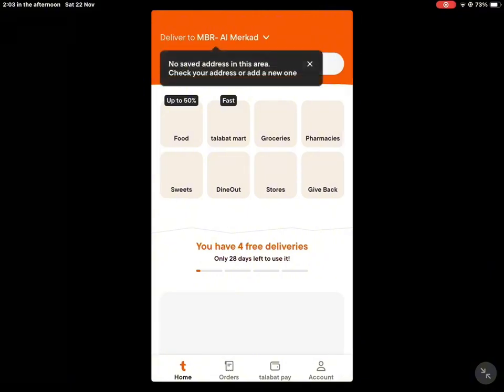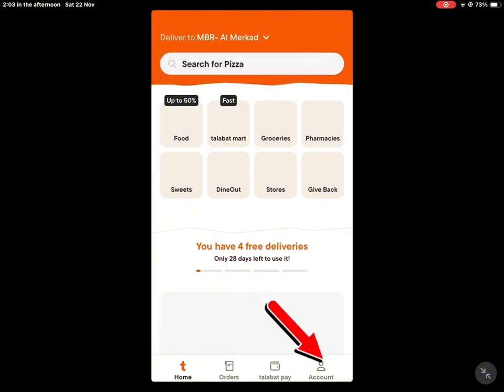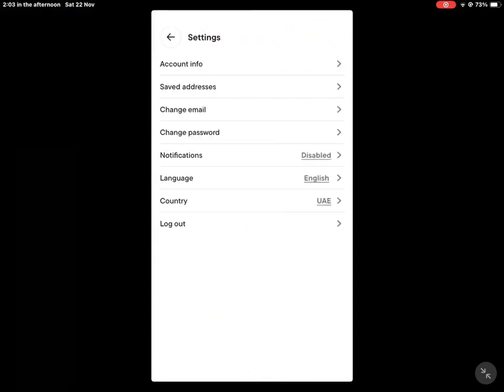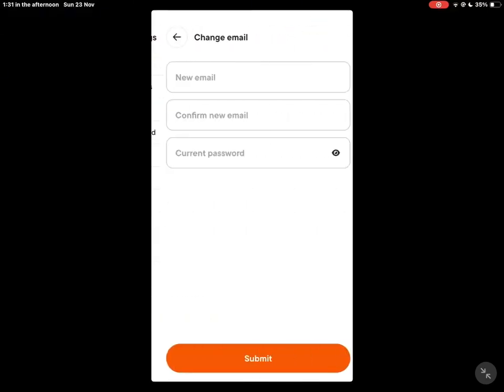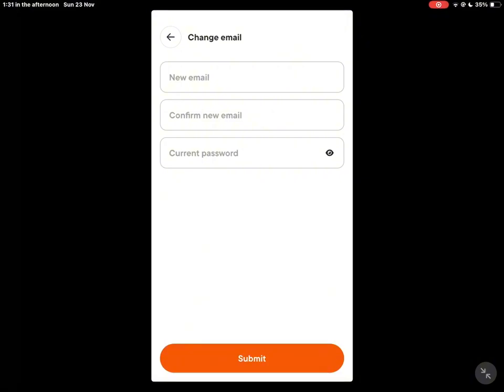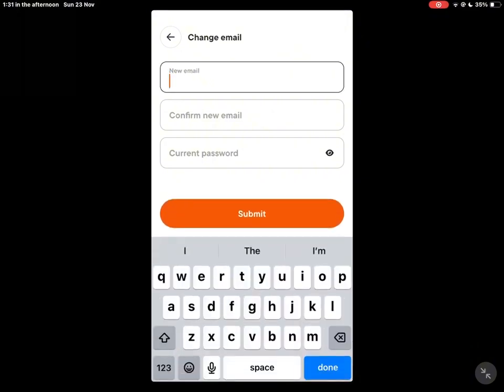How to Change Email Address on Talabat Account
Changing your email helps you receive receipts and updates correctly. ✉️🔄 In this fully detailed tutorial, I walk you through changing your email, verifying your new address, and fixing verification problems.

✔️ Inside This Tutorial:
 • How to locate Email settings
 • How to enter a new email
 • How the 2025 verification process works
 • Common verification errors & how to fix them